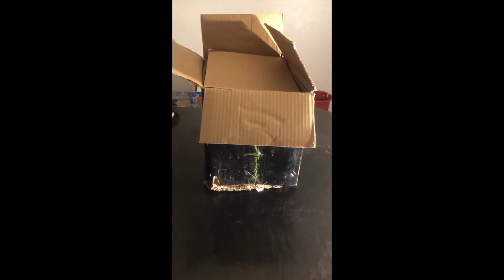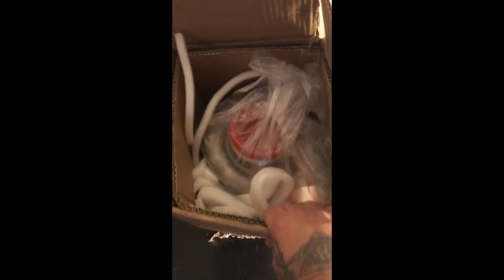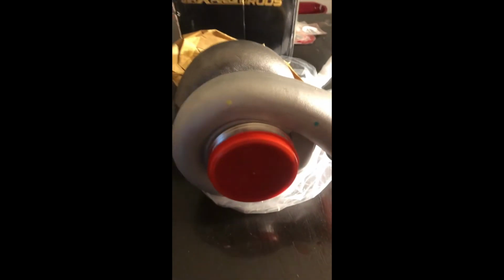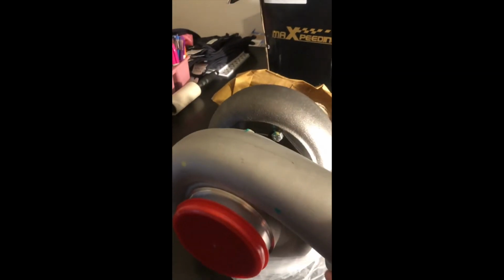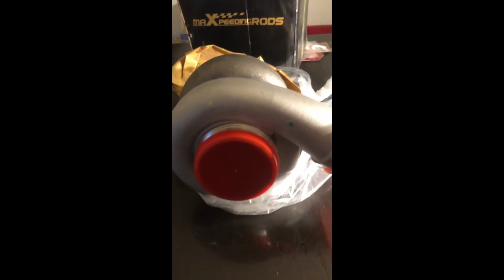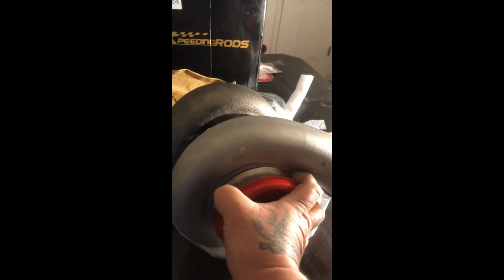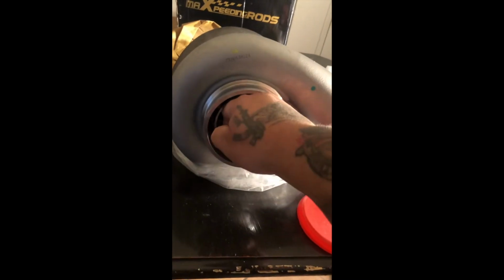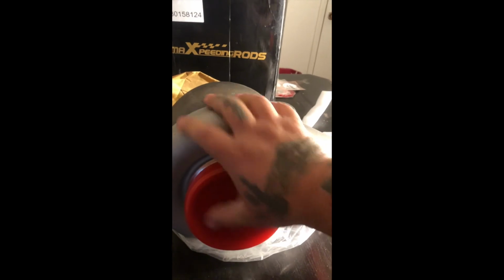I WON A GIVEAWAY